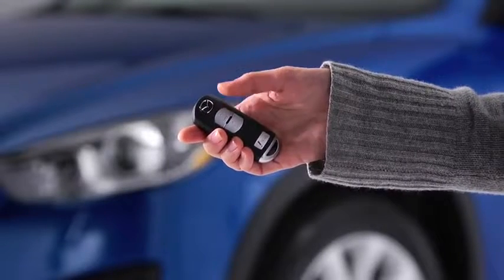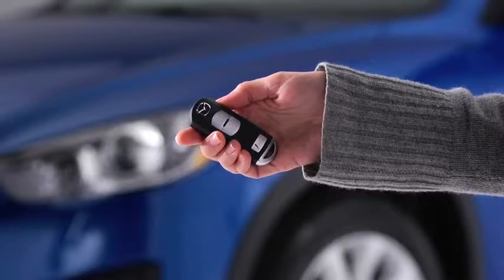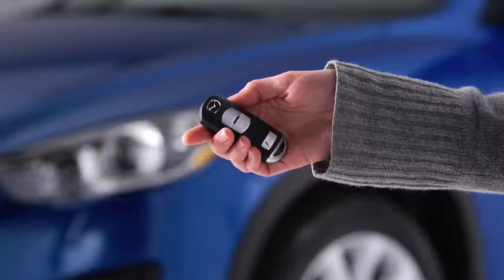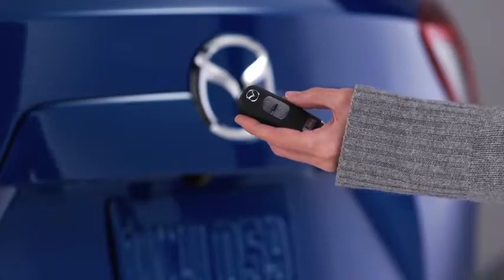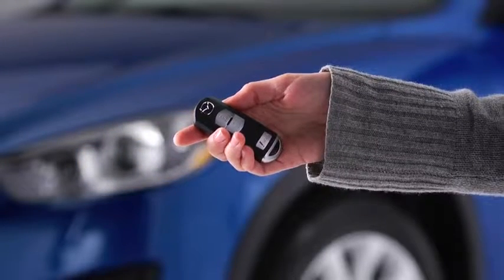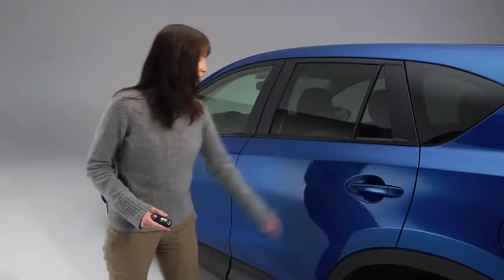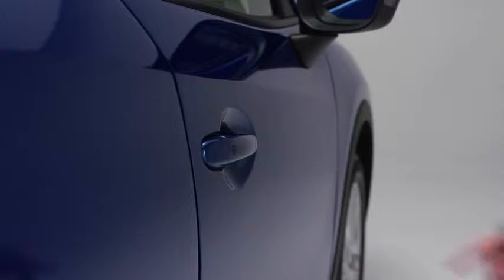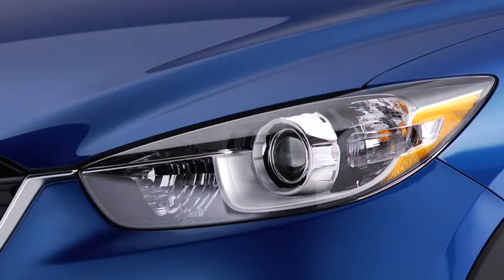2014 CX 5 — Advanced Keyless Entry System Mazda USA